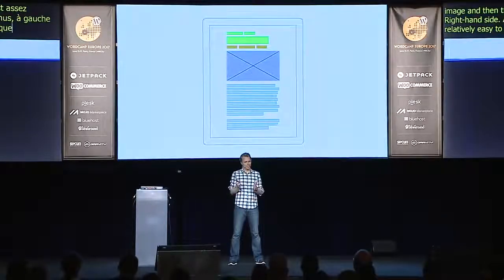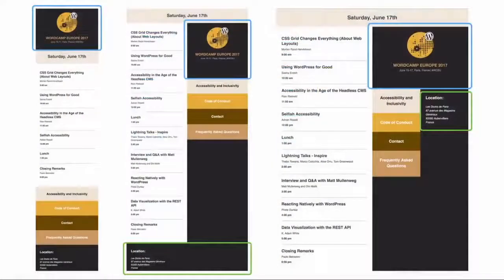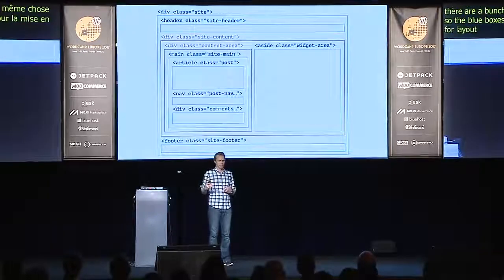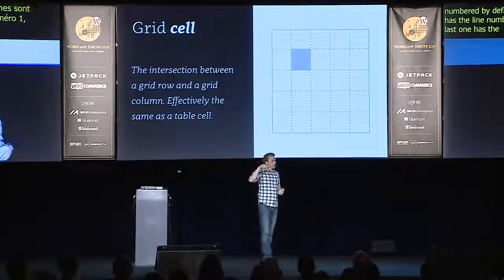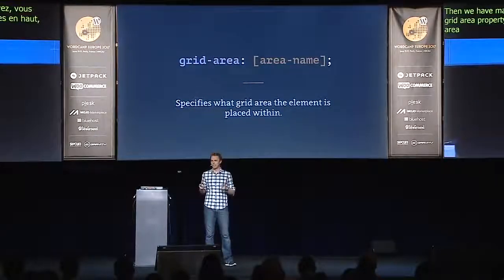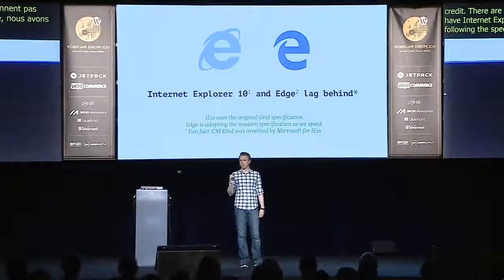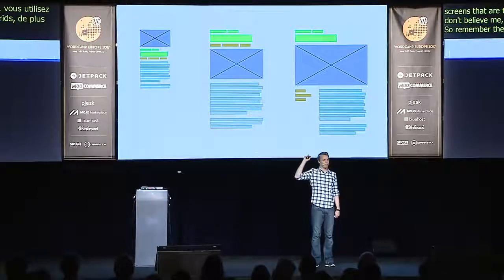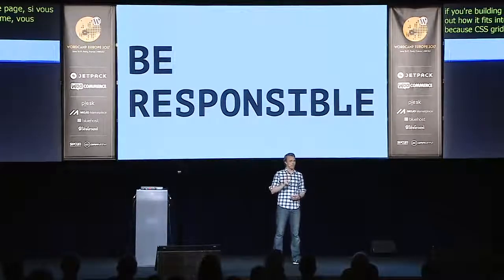CSS Grid Changes EVERYTHING Amazing Presentation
CSS Grid is now live in all major browsers, and with it everything we know about web layouts changes! The CSS Grid Layout Module introduces a native CSS grid system, provided at the viewport level, that achieves what CSS frameworks and popular grid systems could only dream about: Responsive, flexible, pure CSS grid layouts, independent of document source order, that allow us to treat the browser as a true design and layout surface.

EVENT: WordCamp Europe, Paris, France, June 2017